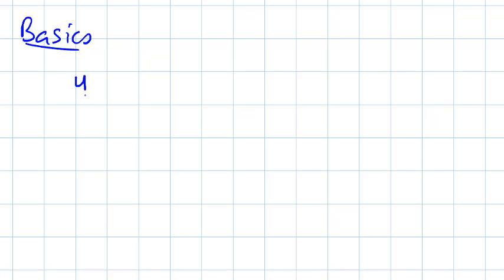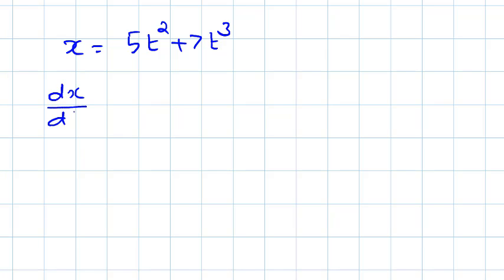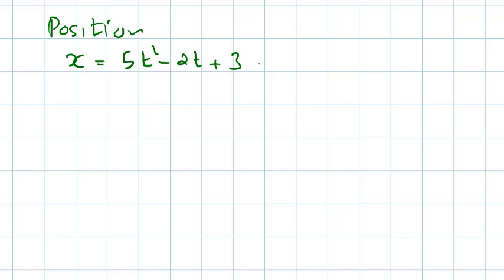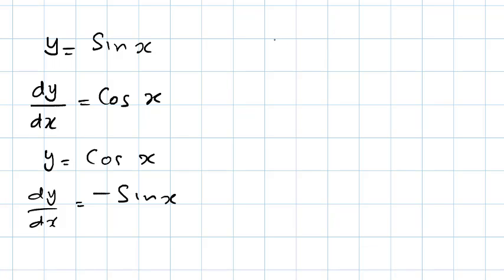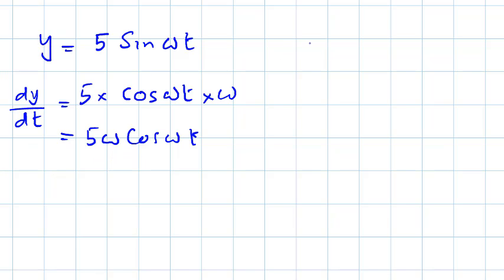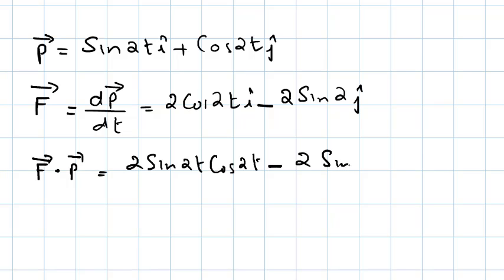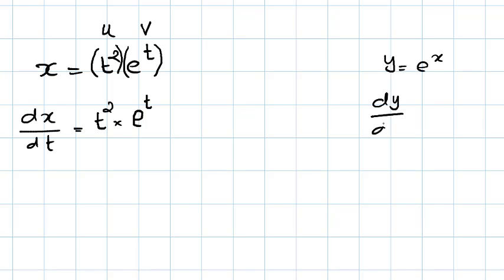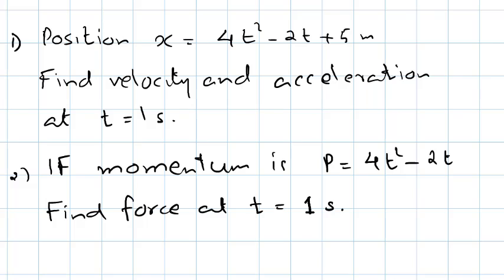Differentiation Basics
Basic differentiation needed in physics.